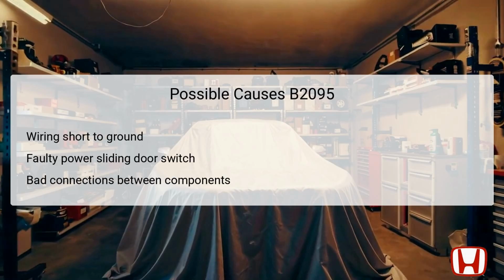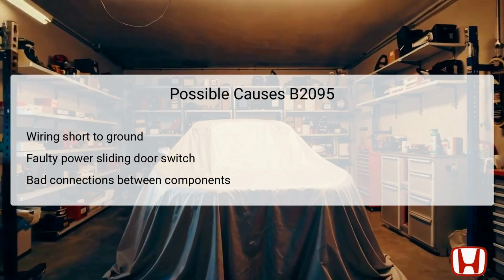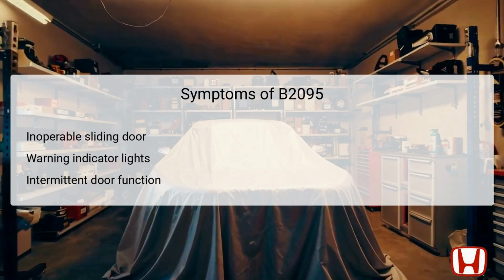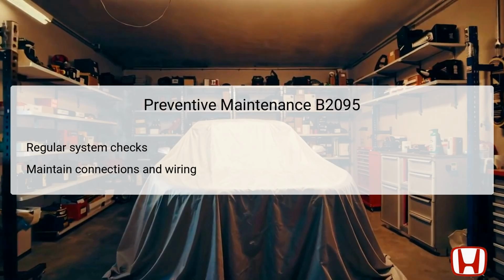DTC B2095: Right B-Pillar Close Switch Signal Input Error - Honda Odyssey 2011-2017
Join the STEP Diagnostics early access list:
​ In this video, you'll learn how to diagnose and troubleshoot the DTC B2095 error related to the right B-pillar close switch in Honda Odyssey models from 2011 to 2017. We'll cover potential causes, symptoms, and a step-by-step approach to resolving the issue, ensuring your power sliding door operates safely and efficiently. Regular maintenance tips will also be discussed to help prevent future problems.